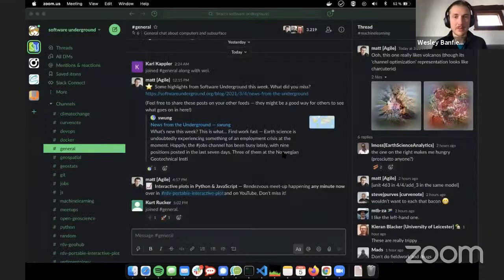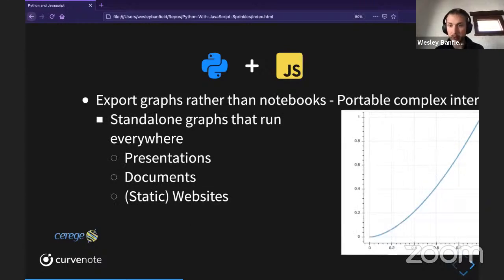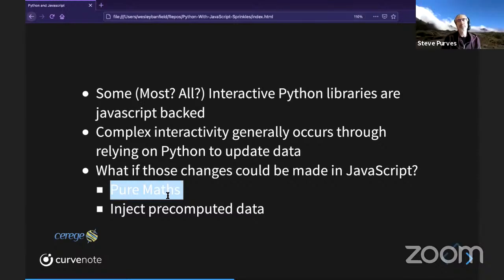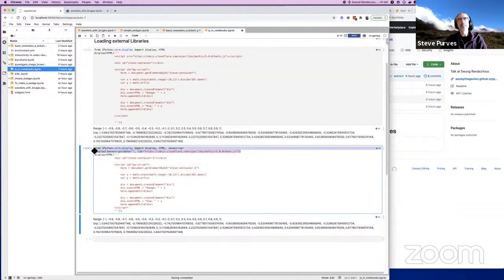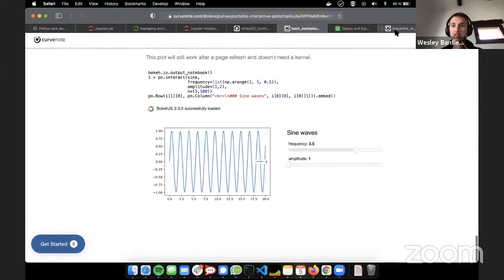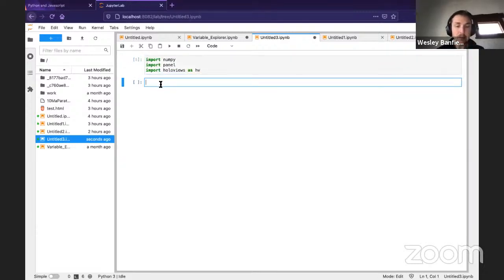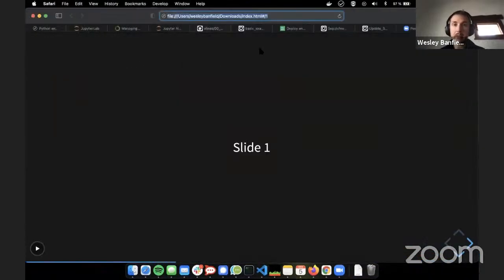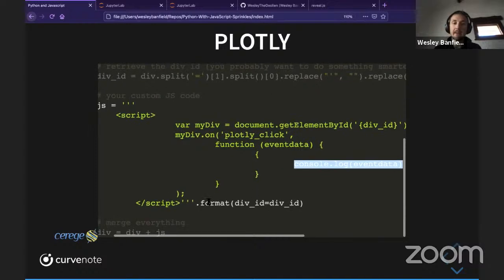SR4 - Rendezvous: Portable Interactive Plotting - Python with Javascript Sprinkles - Wesley, Steve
Python and its software ecosystem is a wonderful place to work in. In digital subsurface there is a growing domain specific ecosystem of open source libraries enabling all sorts of analyses in geoscience and earth science work.

Combine these with mainstream visualisation libraries and tools like Jupyter, Voila, Holoviews Panel, Streamlit…. and it possible to not only just do work, but to do work in a way that is interactive, communicable and is highly effective industry, reseach and teaching alike.

However, to be really accessible notebooks and apps need to either be hosted somewhere or the recipient has to be able to setup a local environment setup to keep them working and interactive.

But! Can we go one step further and make these interactive plots portable?

It turns out that we can and we already have the tools to do some not so well known features! in fact there may be many more overlooked features in the library we know and love that just need a sprinkling of Javascript on our python to achieve it.